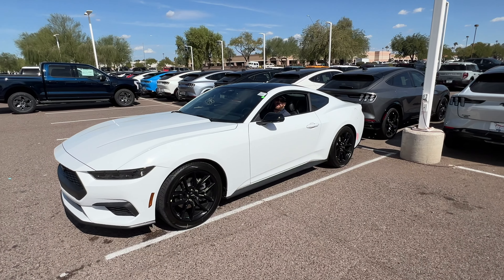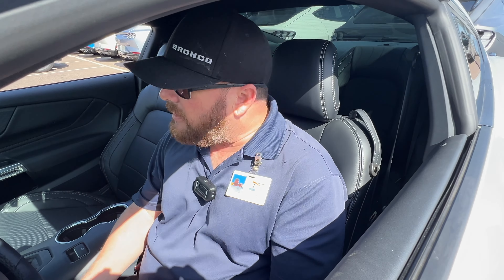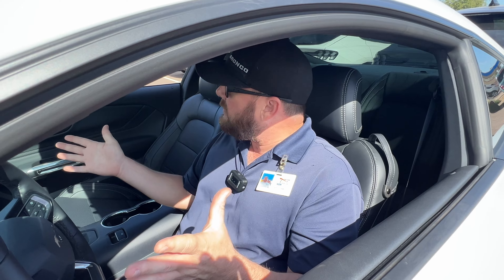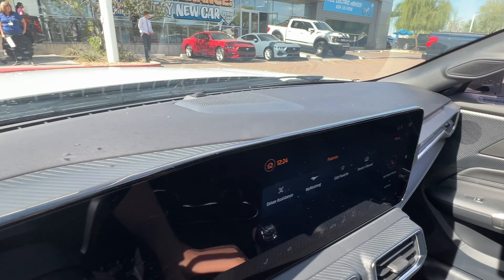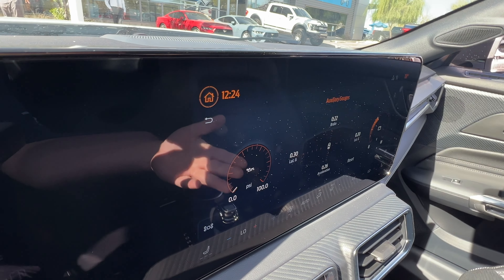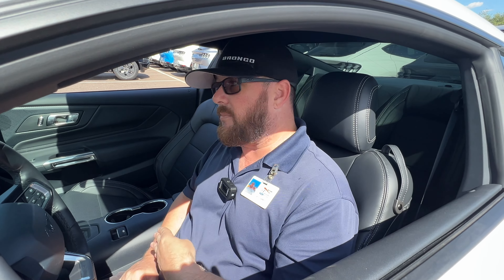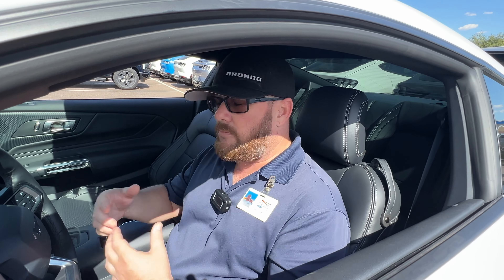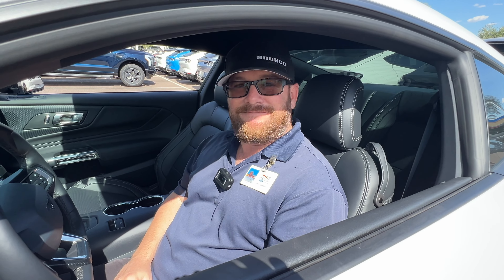2024 Mustang Ecoboost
🔥The 2024 Ford Mustang EcoBoost! 🐎💨

Get ready to experience pure adrenaline with the 2024 Ford Mustang EcoBoost, available now at Peoria Ford! ⚡ With its Oxford White exterior and a heart-pounding 4 Cylinder Engine, this sports car is built for thrill-seekers. The 10-Speed Automatic transmission ensures seamless gear shifts for an exhilarating ride. 🏁🚦

🌟 Key Features:

💺 Comfortable Bucket Seats
🤝 Smart Device Integration
📷 Back-Up Camera
🚗 Rear Parking Aid
💡 LED Headlights

🚗 Performance Redefined: The Mustang EcoBoost delivers unmatched power and performance, making every drive a heart-pounding experience. 💥

🚸 Safety First: Maneuver with confidence thanks to the Back-Up Camera and Rear Parking Aid, while LED Headlights and Rain Sensing Wipers provide enhanced visibility in all conditions.

🚀 Make a Statement: The 2024 Ford Mustang EcoBoost isn't just a car; it's a statement of style, power, and performance. Whether you're hitting the highway or the track, heads will turn. 🌪️

Don't Miss Out on Exclusive Offers! Mention this video when you first talk with your sales professional and ask how to get:

🚴 A FREE E-Bike
🔧 Two Years or 24,000 miles of FREE maintenance
💰 OR $10,000 cash back for your credit card bills with the purchase of a new vehicle ONLY at Peoria Ford.

📍 Visit Us Today:
Peoria Ford
📍 9830 West Bell Rd., Peoria, AZ

Don't miss the chance to experience the thrill of the 2024 Ford Mustang EcoBoost. 🌟🚗